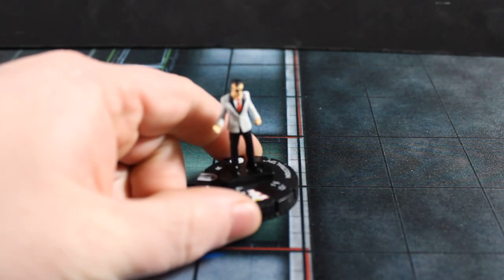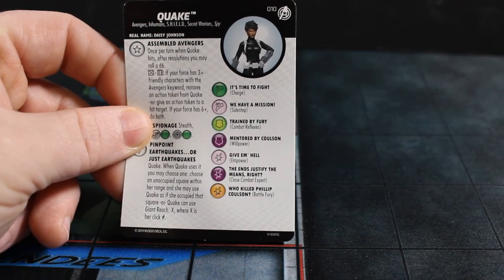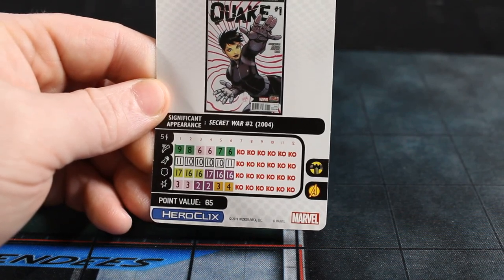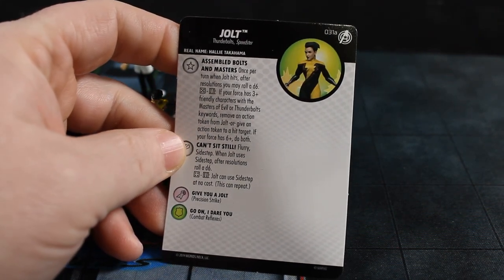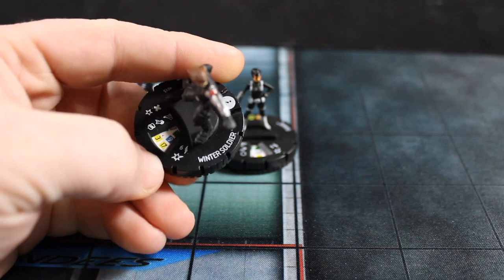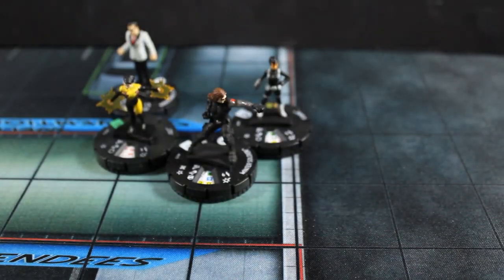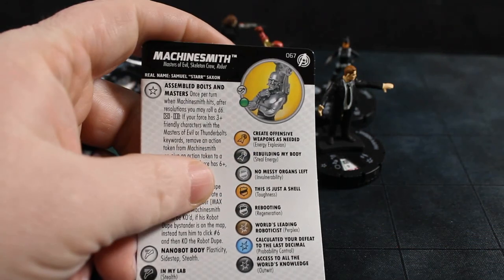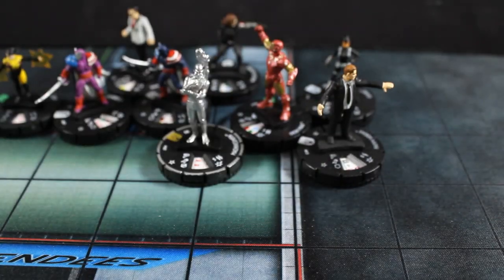Heroclix Review | Marvel Heroclix Captain America and the Avengers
Hello, and welcome to another heroclix review 2020 video.  In today's video, we take a look at the first heroclix 2020 set Marvel Heroclix Captain America and the Avengers heroclix set.  With Peggy Carter being the heroclix Ultra Chase of this set, does this sound like a critical hit to you?

If you like "The Jovenshire" "Heroclique", "Smoosh Games " "avengers infinity war the game", "batinthesun" "super power beat down", "table top teacher", anything "marvel entertainment", or "comics explained", then this is the right video for you.  Featuring "wizkidsgames" "heroclix" that make use of "marvel entertainment", "dc", "tmnt", "wwe", and much more, this is a fantastic game for anyone who wants to know things like "can batman beat superman".

Tip Jar

ebay link